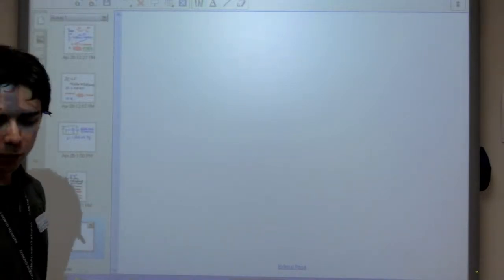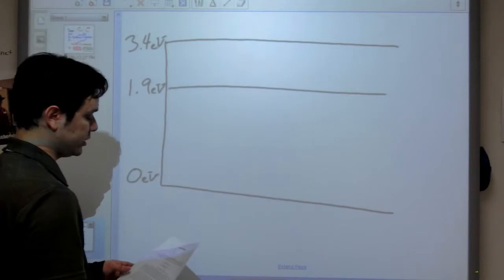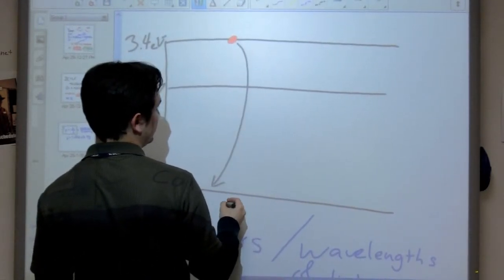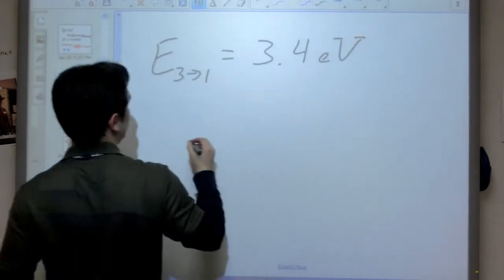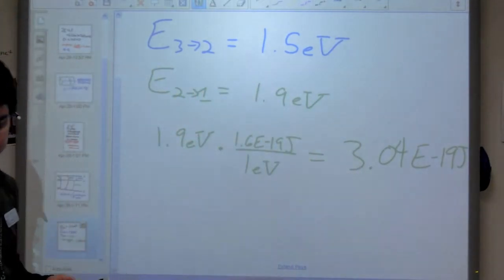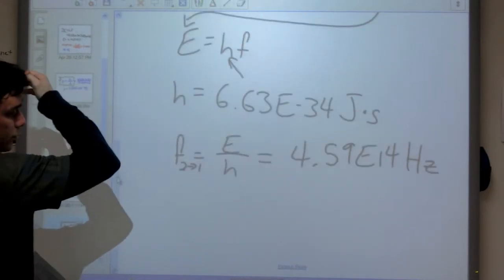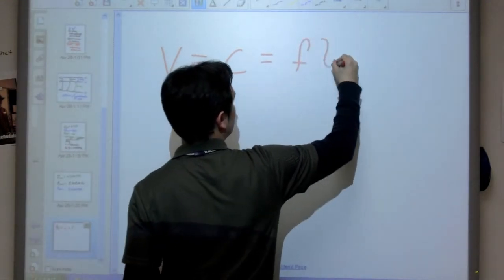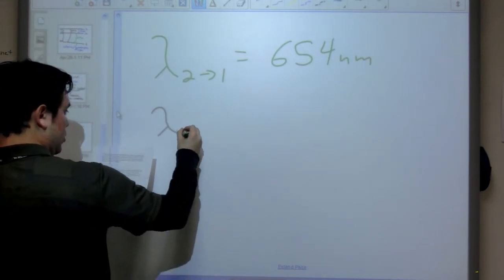Modern 003 Discrete Spectrum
This video allows us to look at discrete energy levels of an atom and learn about the signature colours it gives off.